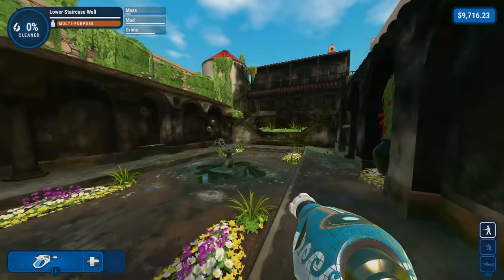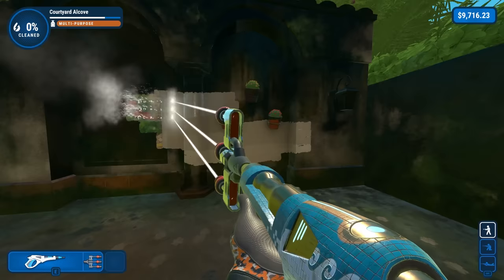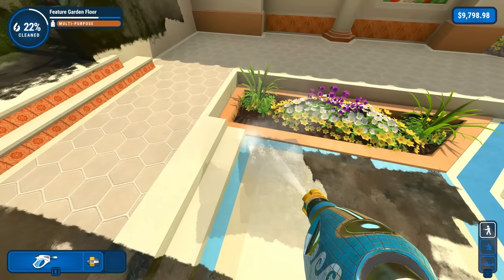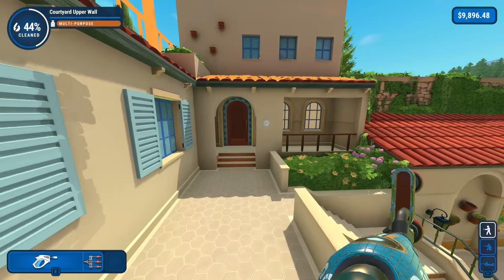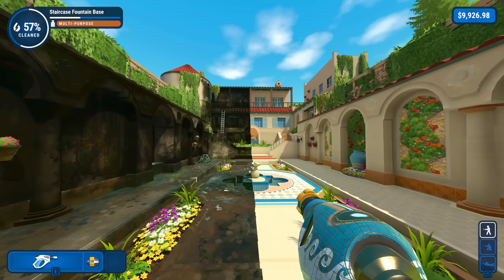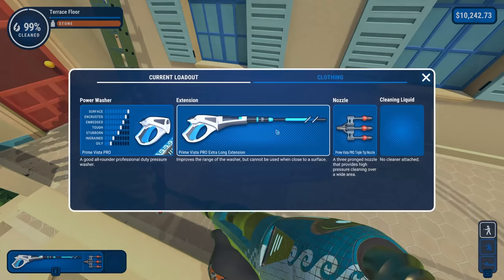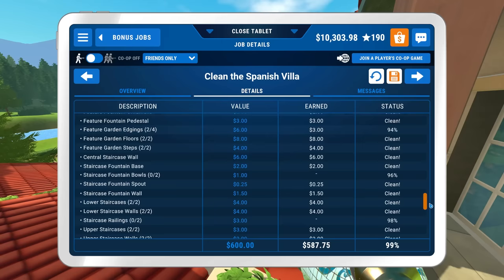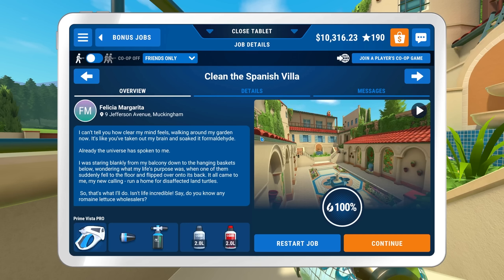Removing Decades of Filth off of this Spanish Villa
Welcome back to PowerWash Simulator, in this episode, I'm doing the final of the new free levels and this time it's a massive Spanish Villa.

-Channel Links-

-Classics-